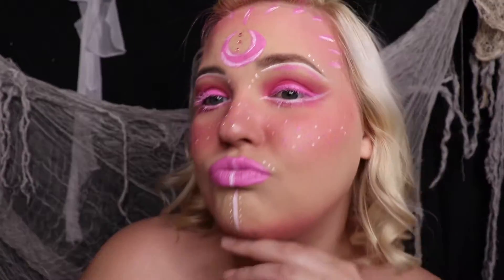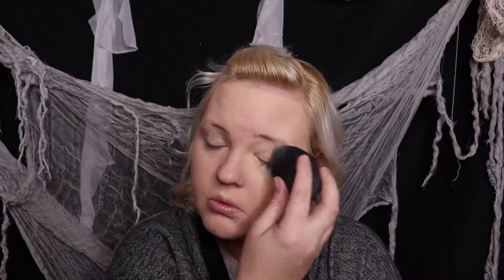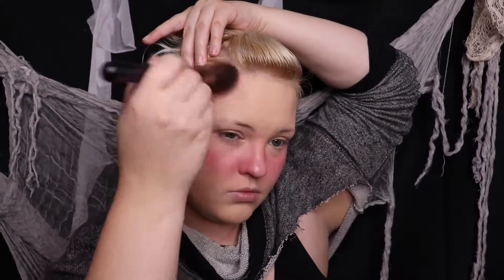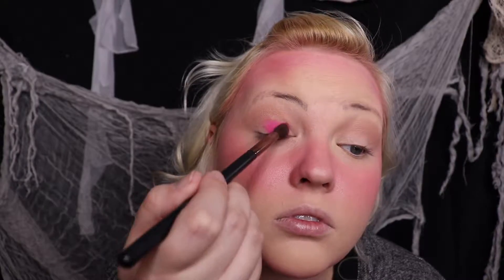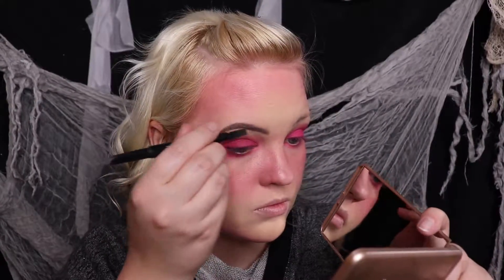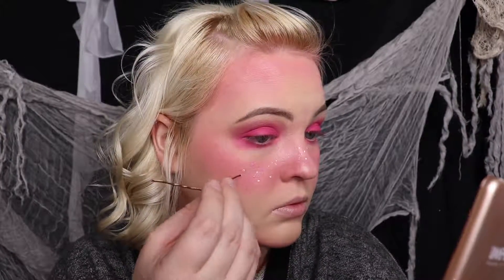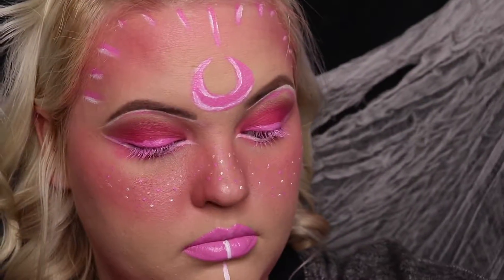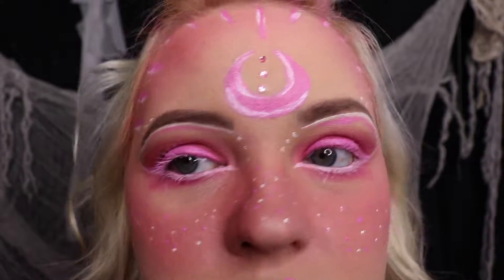Pink Witch Aesthetic | 31 Days of Halloween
What color would your witch be!?!

xoxox